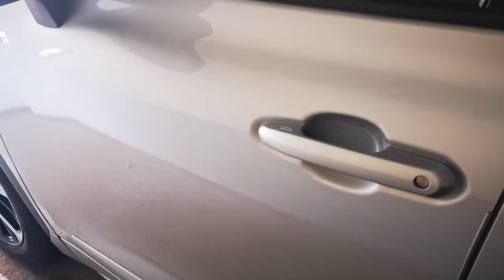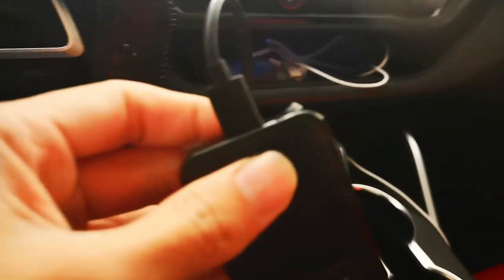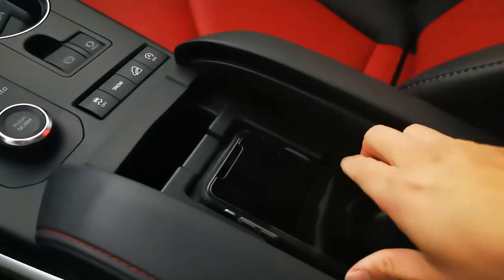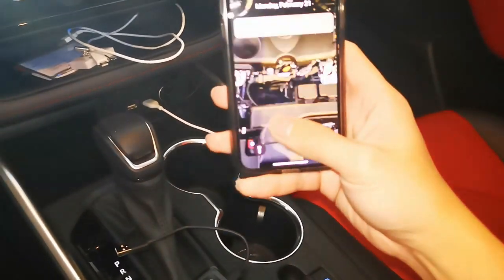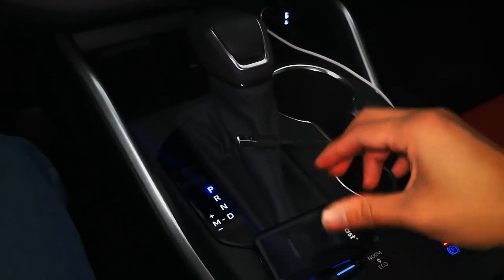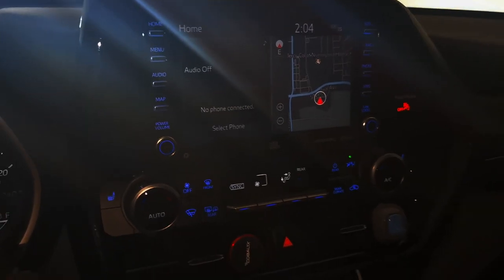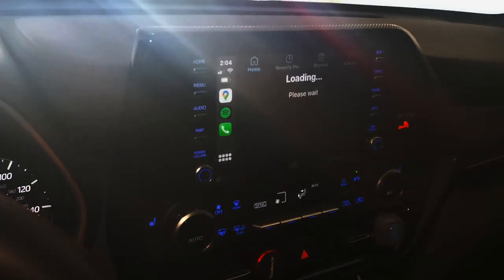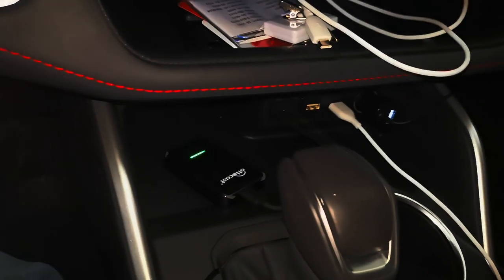Wireless Apple CarPlay on Toyota Highlander 2021-2022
Tired of the hassle of getting your iphone  out of your pocket to connect to your Apple Carplay using the wire cable??

Use your Apple Carplay cable-free.